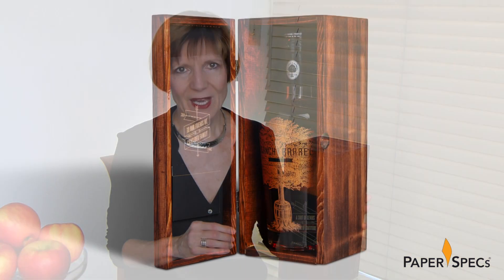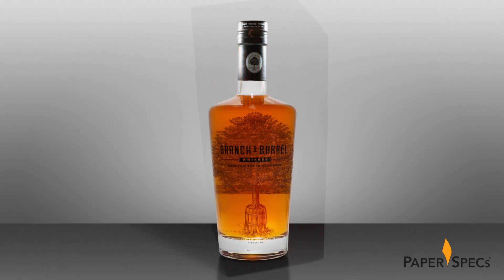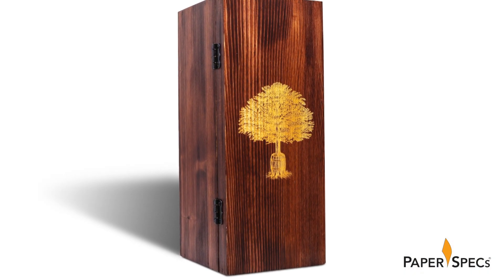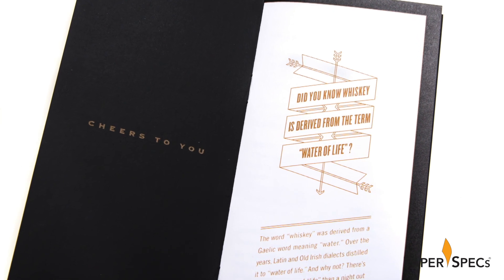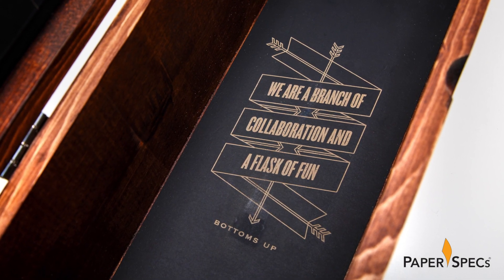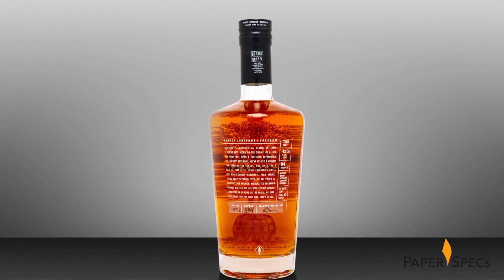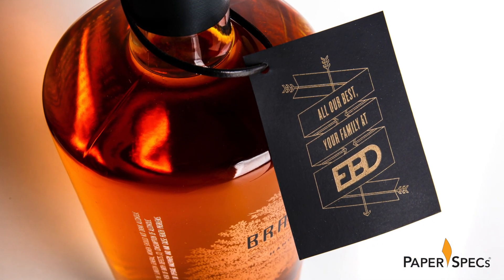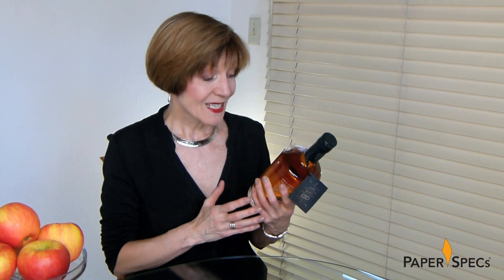PaperSpecs.com | Paper Inspiration #377: 2018 EBD Whiskey Gift Box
Nothing grabs a client’s attention faster than a whiff of hand-crafted elegance. And if you can sweeten the deal with a bottle of premium spirits, so much the better. For its 2018 annual client gift, Ellen Bruss Design (EBD) used its recent branding and packaging work for client Branch & Barrel as the basis for a truly memorable gift.

“Inspired from the simple elegance of the brand, we wanted to create a gift box that would...make a statement about the quality of this small batch whiskey,” the designers explain.

Upon plucking the package from the shipping carton, my first thought is that they sure don’t make boxes like THIS anymore. “A Shot of Genius, a Barrel of Gratitude – Cheers to You” declares the laser-engraved black sleeve – the always-welcome Neenah Plike – tightly wrapped around the wooden box like a bellyband. Removing it reveals the full elegance of the box itself. It features the tree-and-barrel logo – which EBD commissioned Steven Noble  to create for Branch & Barrel – actually laser engraved on the hinged lid.

Inside, I’m greeted by the same illustration, this time screen printed  onto the whiskey bottle with Copper metallic ink. Tucked into a paper pocket inside the box lid is a smart-looking booklet digitally printed on International Paper 80 lb. White Accent Opaque, saddle stitched  and crammed with witty, illustrated whiskey recipes, most paying homage to the fine people at EBD. The Plike cover boasts the same arrow motif as the bellyband, though with the laser-engraved words “To our friends we consider family.”

Unable to contain my enthusiasm a moment longer, I free the bottle from the box, only to find a final message at the back, also laser-engraved on Plike: “We are a branch of collaboration and a flask of fun. Bottoms up.”

The bottle itself is an unusual size, which required EBD to order a custom-made box from Wood Gift Box to hold it. One last detail cements the sentiment that the gift was meant to inspire: a laser-engraved tag hand-tied around the bottle neck, reading “All our best, your family at EBD.”

Laser engraving adds a sophisticated-yet-hand-crafted feel to a wide variety of materials. PRO members, be sure to get the lowdown on this versatile technique in our exclusive PRO Tip,  including:
• The differences between laser “engraving,” “marking” and “cutting”
• Sheet size restrictions
• How to work around the inevitable discoloration that laser brings

 Title: 2018 EBD Whiskey Gift Box

Client: Self

Date Produced: November 2018

Design Credits: Ellen Bruss Design
Ken Garcia (designer and art director); Ellen Bruss (creative director); Tiffany Gronski (production management)

Print:
Box fabrication: Wood Gift Box; Box and paper laser engraving: Method & Madness; Booklet inside pages: Hampden Press

Paper: Hangtag, Booklet cover, Bellyband: Neenah 122 lb. Black Plike Cover; Booklet interior pages: International Paper 80 lb. White Accent Opaque

Finished Dimensions:
Booklet: 3” x 7”
Box: 4 9/16” x 11 3/16” x 4 13/16”
Page Count: 8 pages + cover
Quantity: 85
Production cost: $5,000 (includes all pre-production samples and shipping; does not include whiskey)

Production time: 4 months for design; pre-production samples, printing and box fabrication and assembly

Print method: Box, bellyband, hangtag and booklet cover: laser engraving; Booklet inside pages: – Digital; Bottle: Screen printing

Number of colors: CMYK

Finishing and binding: Booklet: Saddle stitching; Box: Double sanded, stained, nail holes filled, and laser engraving